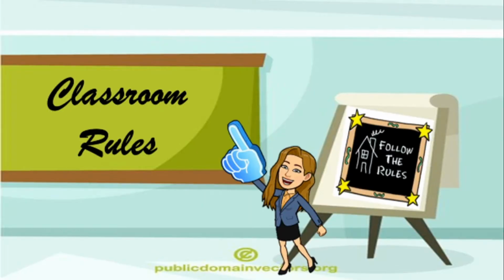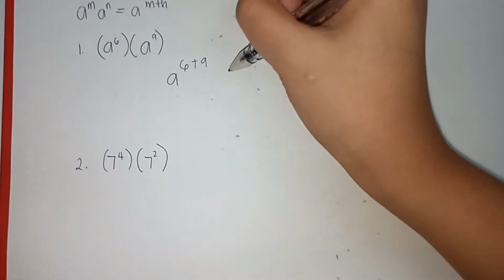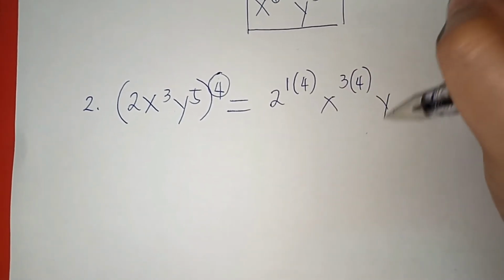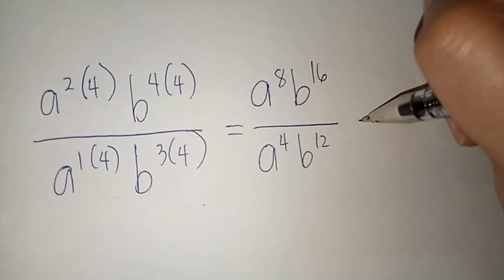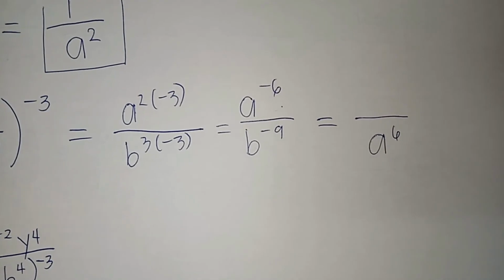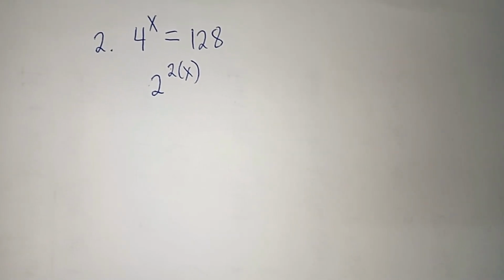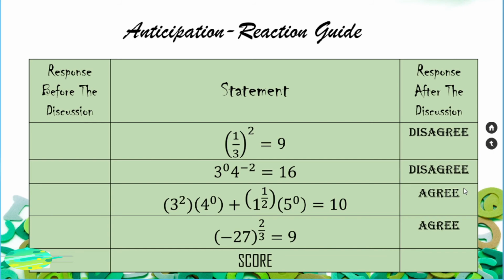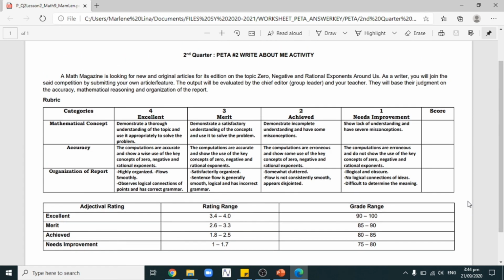Q2Lesson2_Math9_MamLen